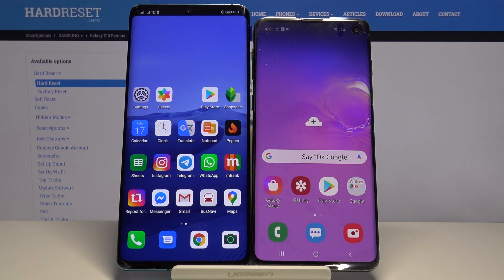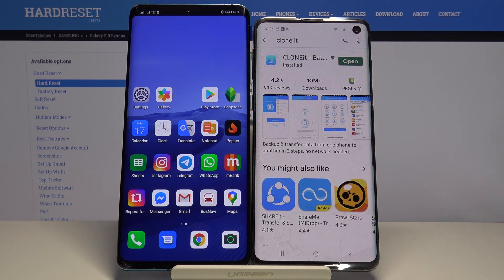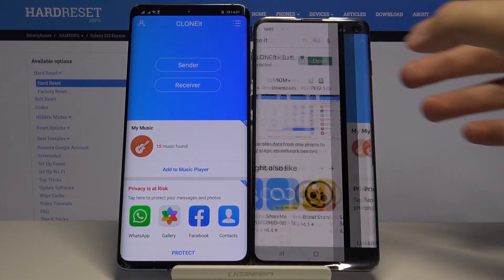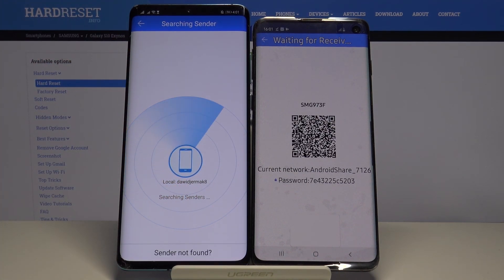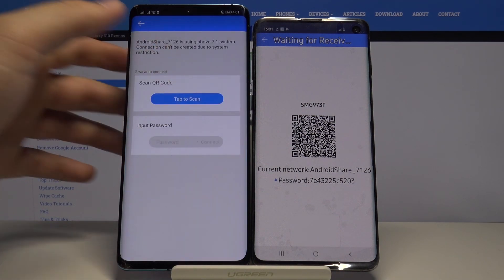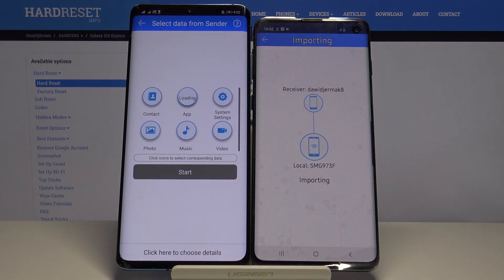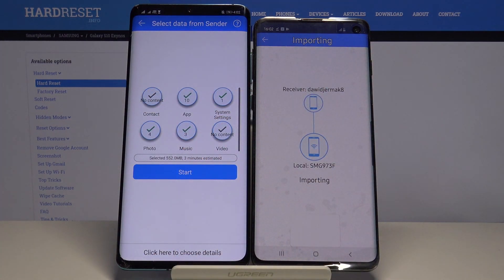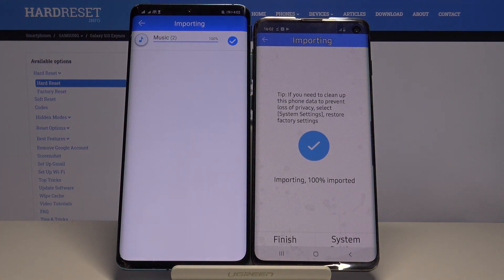How to Move Files from Samsung Galaxy S10 to Android Phone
Transferring Data from another phone to another is not always successful, but we found a simple CLONEit application that makes the process very simple. :)

How to Transfer Data from Samsung Galaxy S10 to Android Smartphone? How to Transfer Files from Samsung Galaxy S10 to Android Smartphone? How to Move Data from Samsung Galaxy S10 to Android Smartphone?